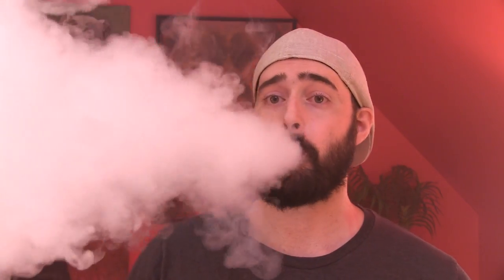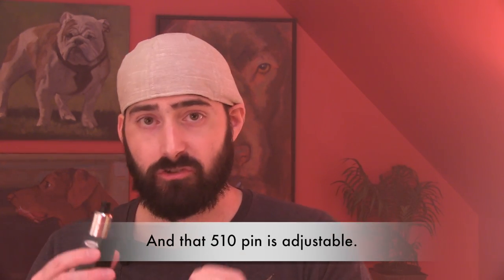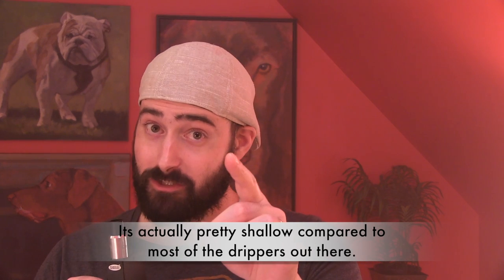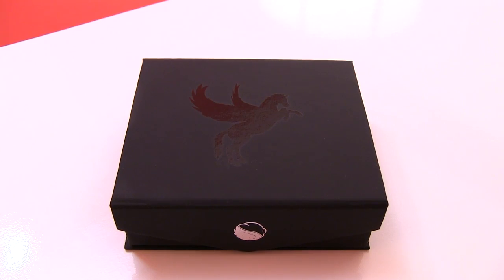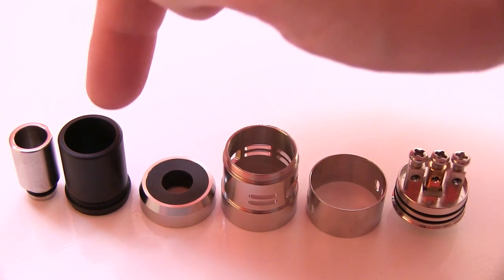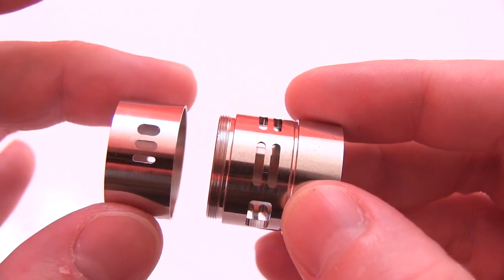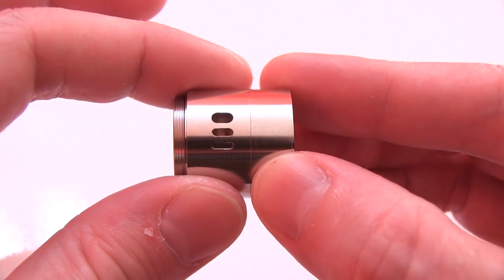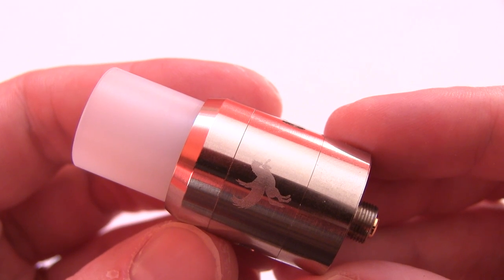The Dark Horse RDA